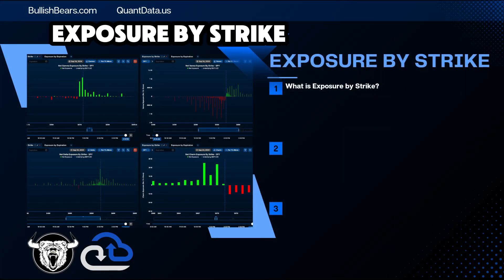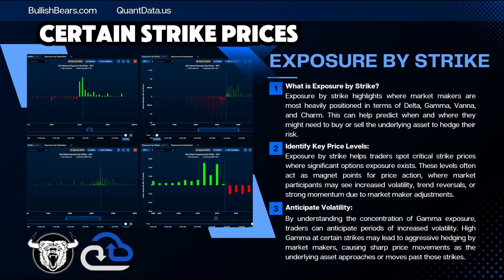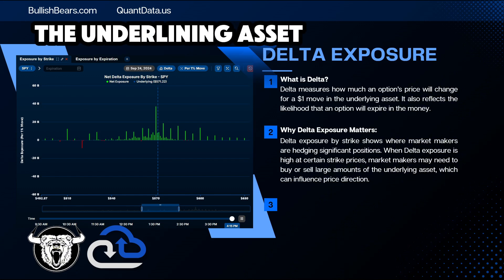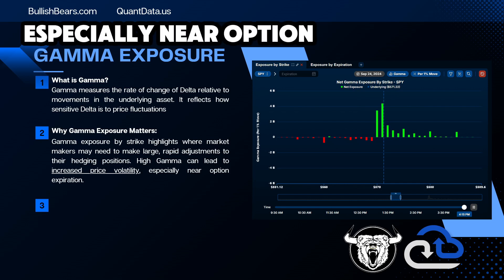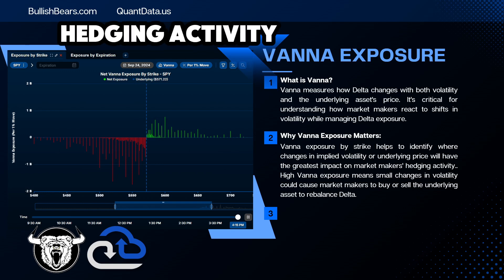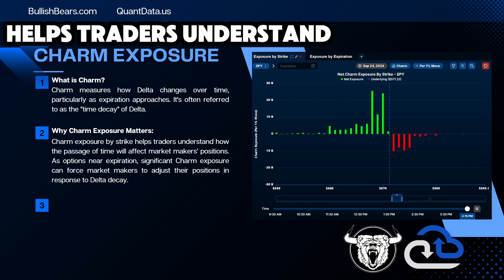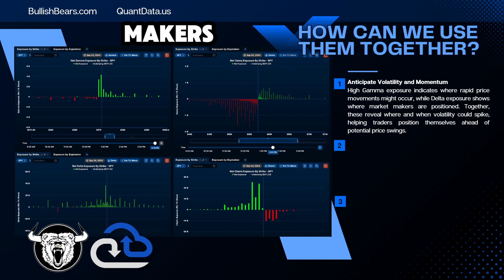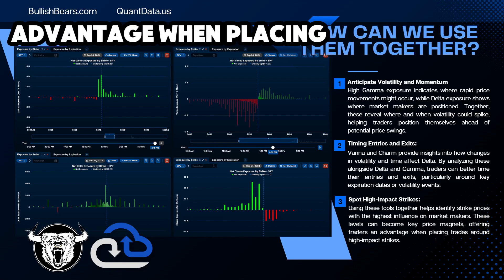How to Use Exposure By Strike on Quant Data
Unlock Powerful Insights with the Exposure by Strike Tool | Quant Data
Meet the Greeks! We also cover some of the basic Greeks that we see frequently.

In this video, we dive into the Exposure by Strike tool on Quant Data, a game-changing feature that gives you an edge by visualizing options exposure at specific strikes. Learn how this tool can enhance your trading strategies by helping you understand market positioning, spot key levels of interest, and make informed decisions.

0:00 Intro
0:20 What is Exposure By Strike
1:25 What is Delta Exposure
2:23 What is Gamma Exposure
3:16 What is Vanna Exposure?
4:14 What is Charm Exposure
5:10 How to Use Them Together
6:20 Thanks for Watching!

📊 What You’ll Learn:
- How to interpret options exposure by strike
- Identifying potential areas of support/resistance
- Integrating this tool into your trading workflow

Don't miss this advanced tutorial—maximize your trades with Quant Data today!

If you aren't a member of our Trading Community yet then join us

**Take your trading to the Next Level**

We want to give you the trading edge you need to succeed in the market! Education shouldn’t break the bank. It should be affordable for all. Our goal has always been to help regular people understand how the market works.

This exclusive membership is for serious traders looking to take their trading to the Next Level. Our Next Level Library takes what you learn in our trade room and courses and teaches how to Apply Your Trading Style in the real world. With a small one-time investment, you can access our private and top-of-the-line educational content.

Your membership includes trade rooms, Discord, live streams, watch lists, scanners, Discord bots and tools, and live stream replays.